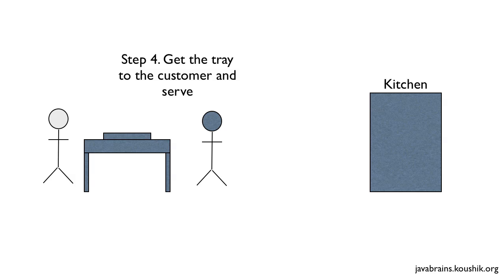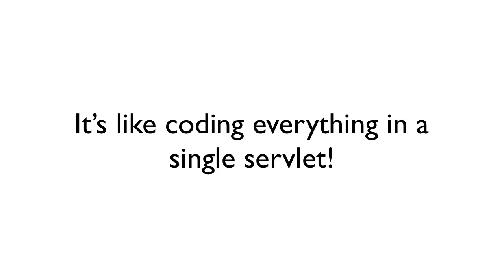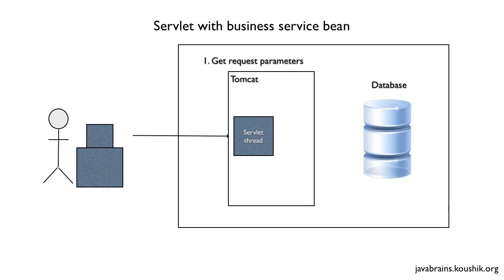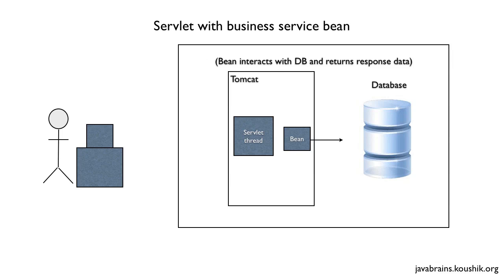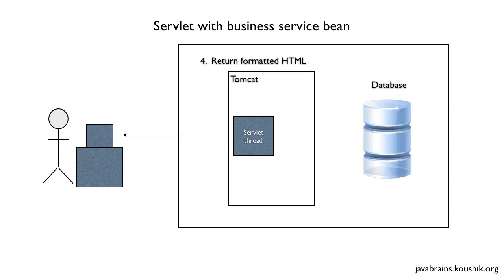Struts 2 Tutorial 01 - Introduction To MVC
In this video, we'll learn about the MVC architectural pattern. We'll learn what the Model, View and Controller roles are with a real world example.